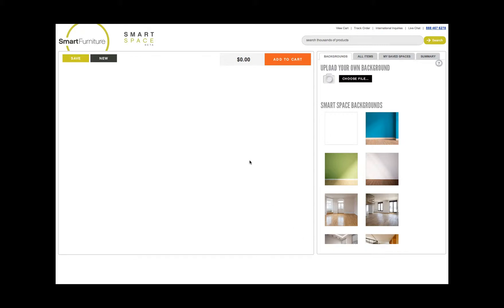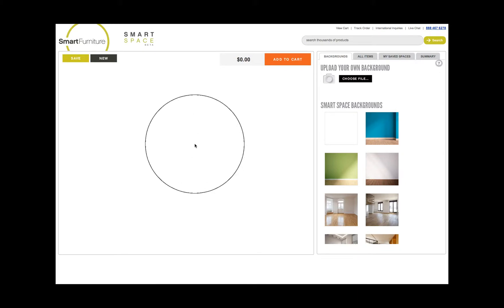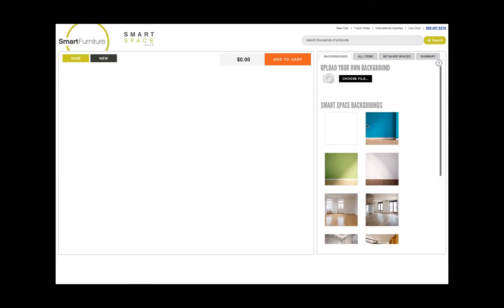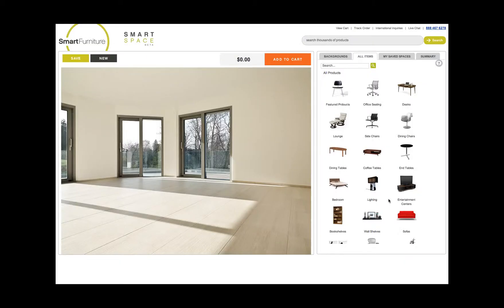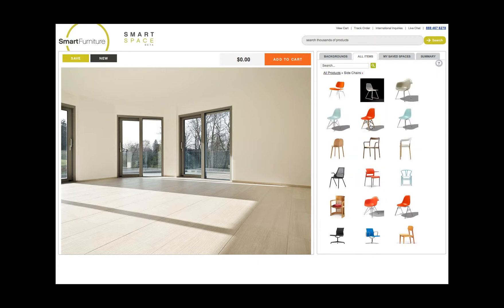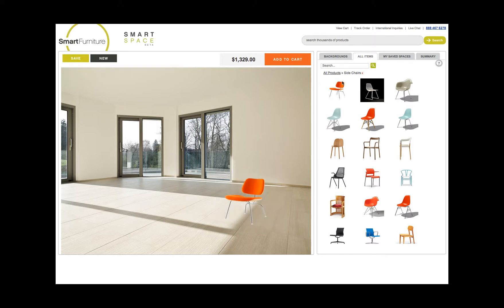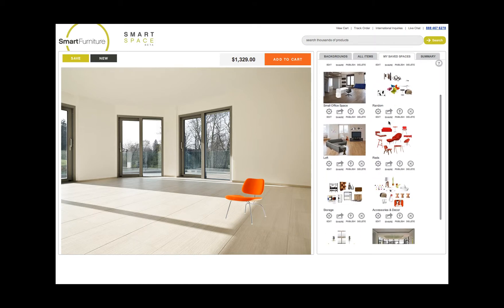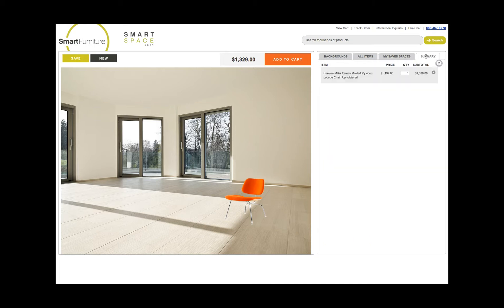How to use Smart Space by Smart Furniture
Here is a quick overview on how to use Smart Space
The area on the left is our stage. This is where you can drop products and customize them for your space. You have the option of selecting any background here, or you can also upload your own from your computer or mobile device, such as an iphone or ipad.

This second tab is where you can search for products by name, brand or color. You can also find products and props using these categories. Once you've found what you're looking for, you can click to add it to your space, or drag it onto the stage.

This next tab is where all your saved spaces can be found. You'll have to be logged in in order to save or share your space with friends. Here, you can also edit, delete and publish your space and make it public on the design community.

Finally, this last tab will show you a summary and price of all of the items in your space, to allow you to easily select and purchase them.

We also have quick tutorials for the tools. You can view them by clicking on the help link over here on the top right corner.